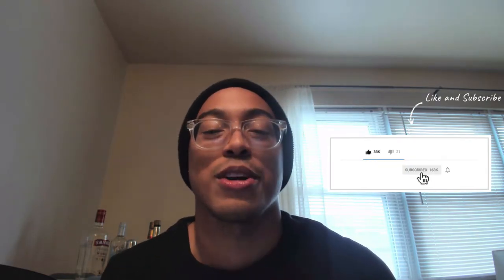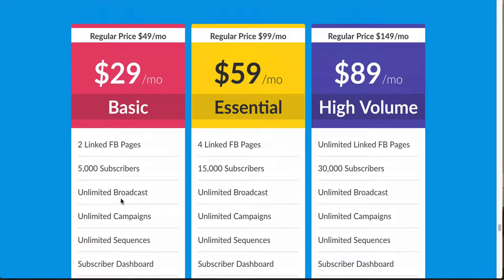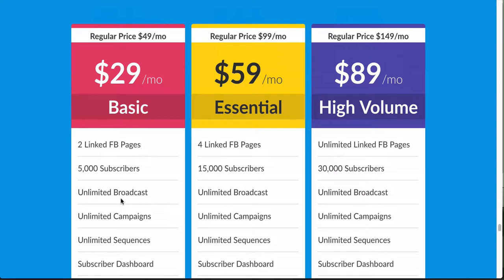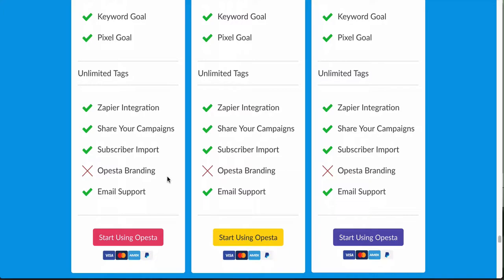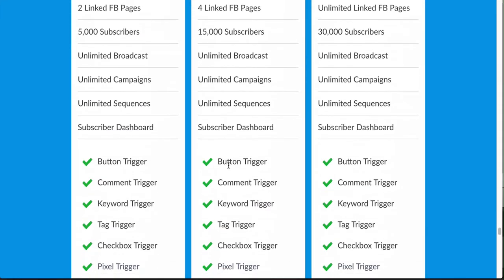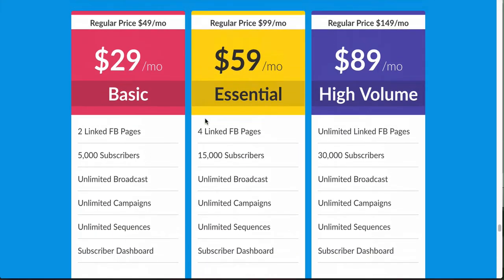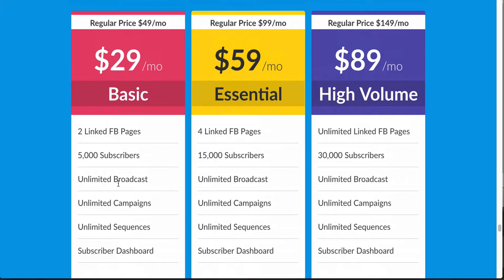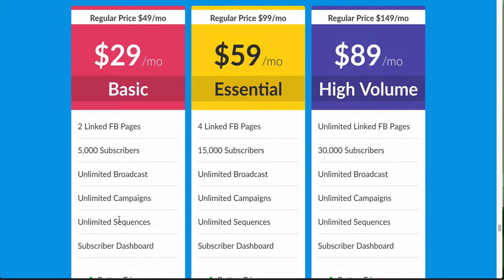Opesta Pricing Structure + Early Bird Discount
Opesta Pricing Structure